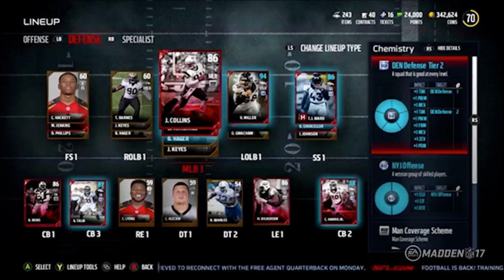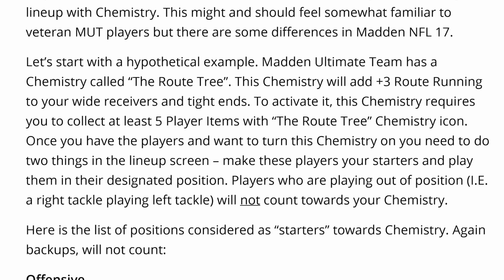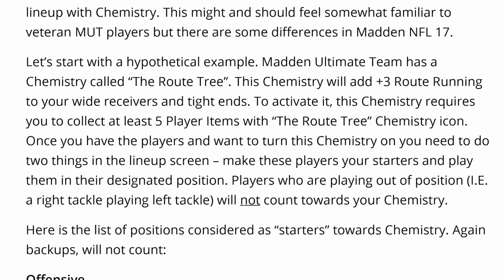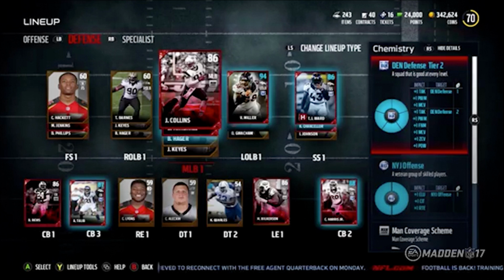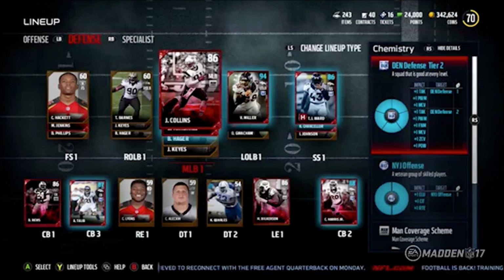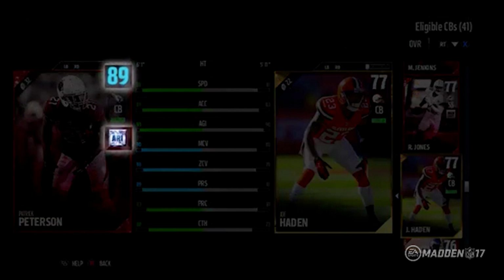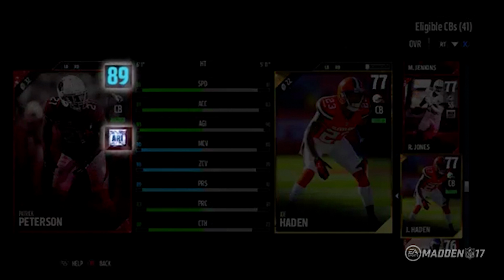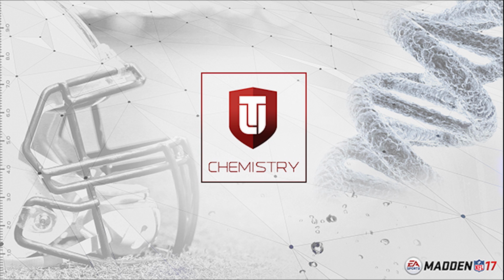CHEMISTRY IN MUT 17!! | MUT 17 RATINGS LEAKS! | MUT 17 INFO AND TIPS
In today's Madden 17 video, I am doing a information video talking about mut 17 chemistry and other leaked info!

If there is a beat in the background of the video here is the info!
"Smoothed Out"
by "B-Uneek"
or
"On Top Of The World"
 Written by Abdul Nasser Saleh, Joachim Rygg
 Performed by The DNC

TheCrayonsMelt